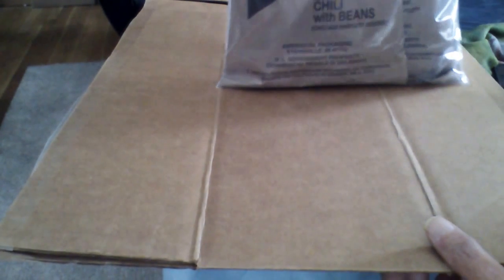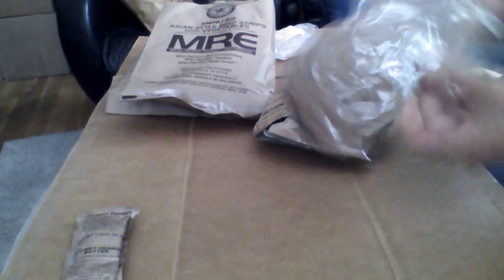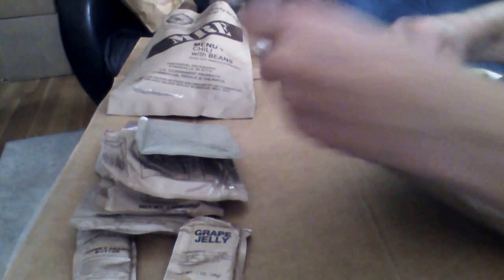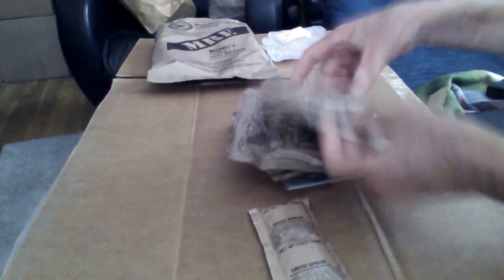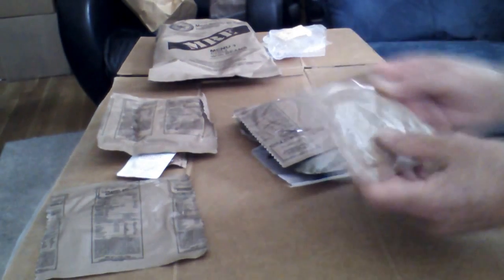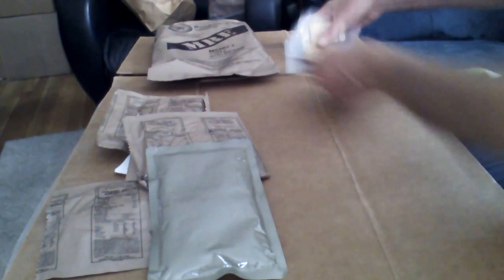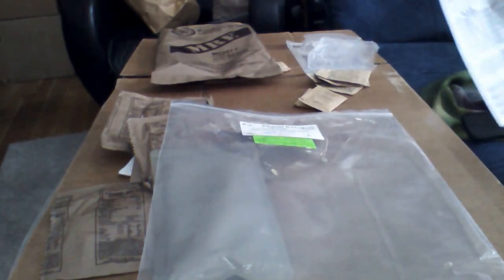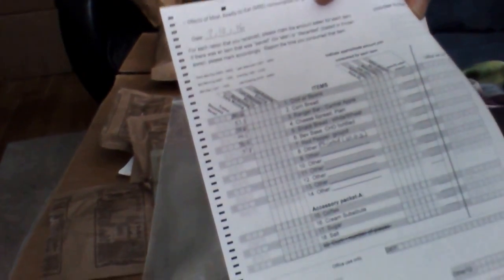Day 19 PT1 Eating Only MRE (Meals Ready to Eat) for 21 days as part of a research study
I have volunteered to only eat Meals Ready to Eat for 21 consecutive days and nothing other than water. This is a study to help make MRE's better for the war fighter. I'm happy to assist the US Army in any way that I can.